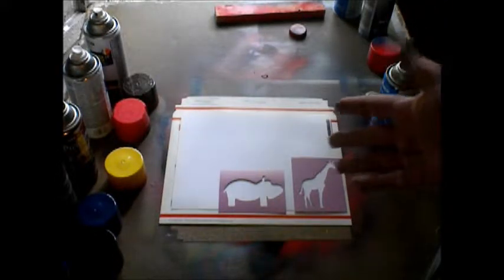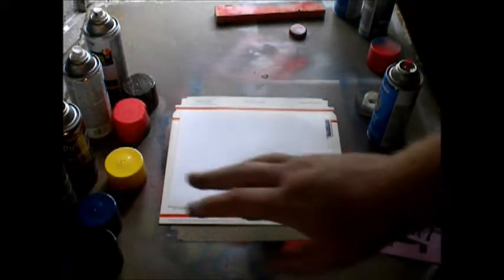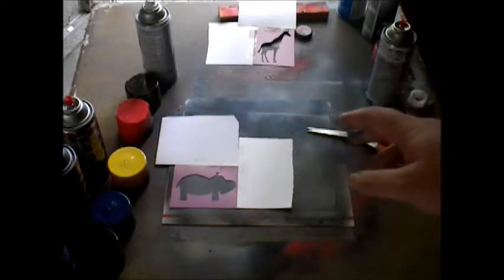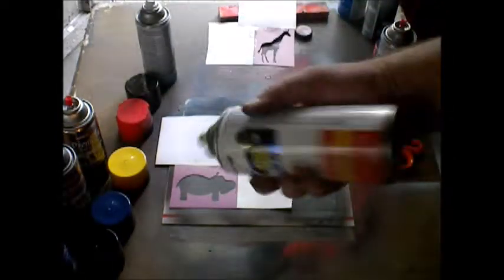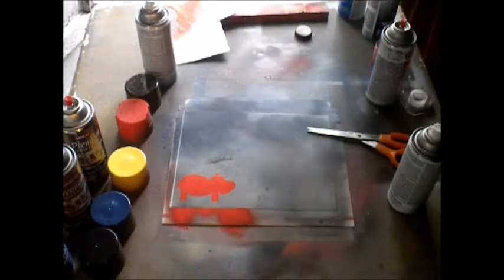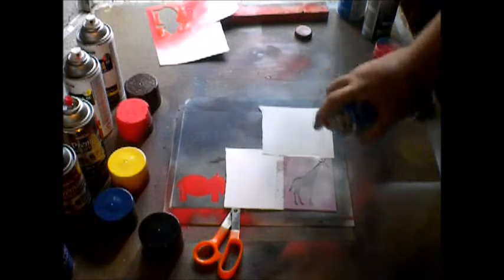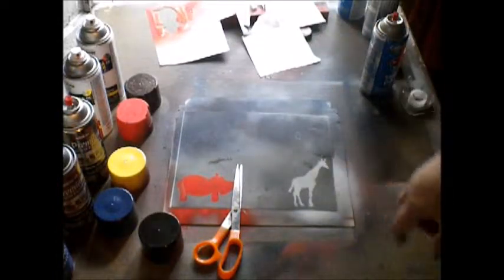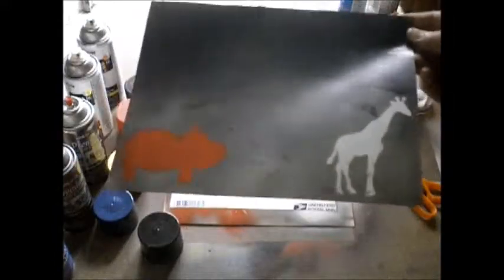Wild Animal Stencil Spray Paint Art Attempt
Also, sharing is caring.  Sharing videos that you like on social media sites makes a huge difference with the channel as it brings people to the site.

 It's all about appeasing our computer overlords.

Want to help me grow my cat and feed my channel?

If you send me something free I'll more than likely give it a good product review.  I always shout out channels that send me happy mail.  My address is;